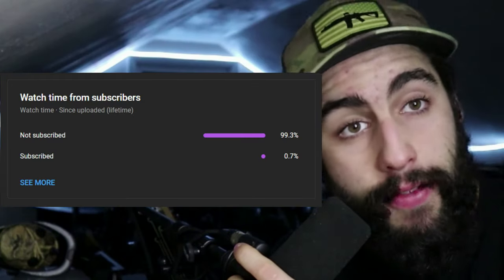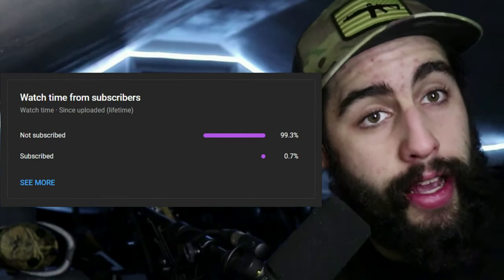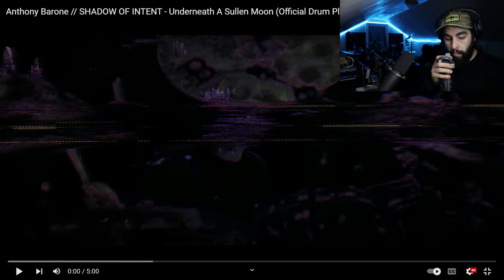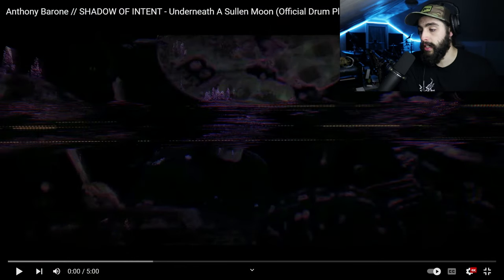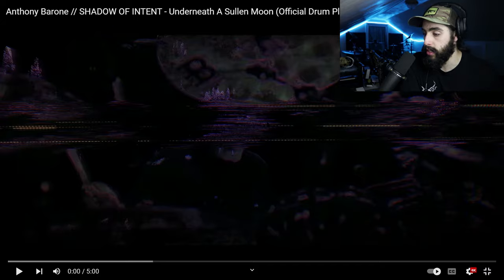What YOU can learn from Anthony Barone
Hey There Everyone! In this review, we are diving into a review of a Drummer who has made his name known amongst the Deathcore Community for some of the craziest drumlines and heaviest tracks. Known for his works in Shadow of Intent, and for Filling in for huge bands like All That Remains, today we check out Anthony Barone, and his Playthrough of Shadow of Intent's song, Underneath A Sullen Moon!